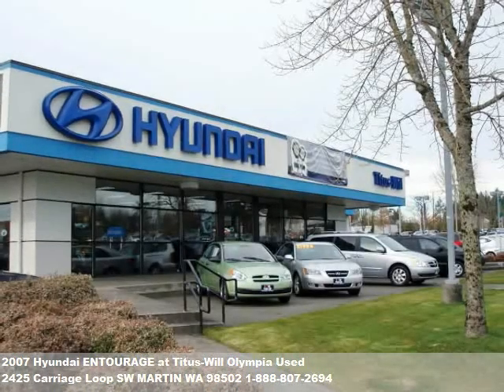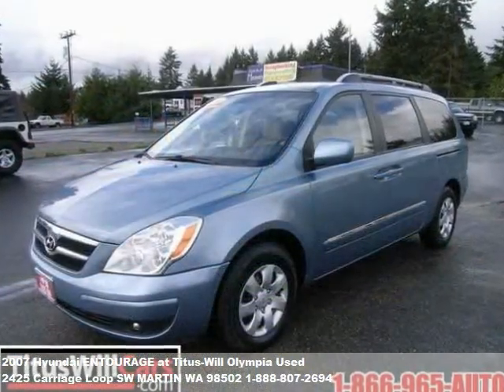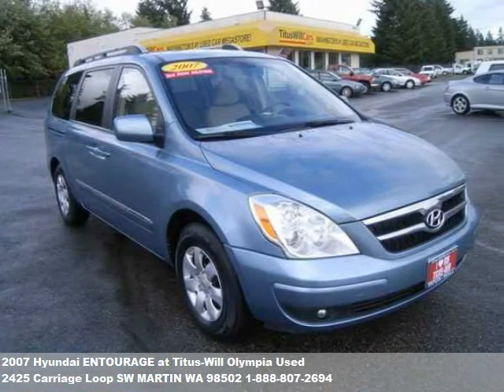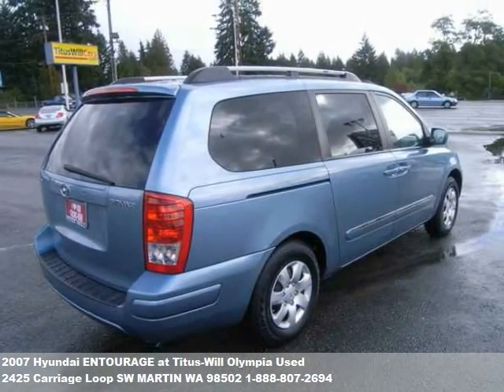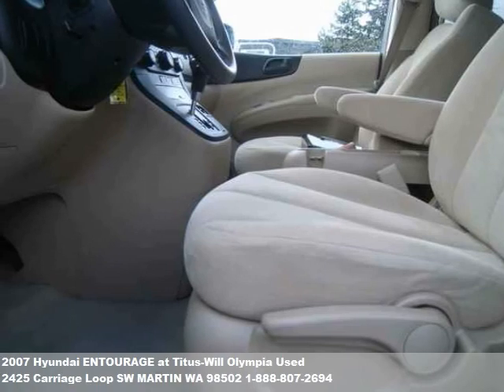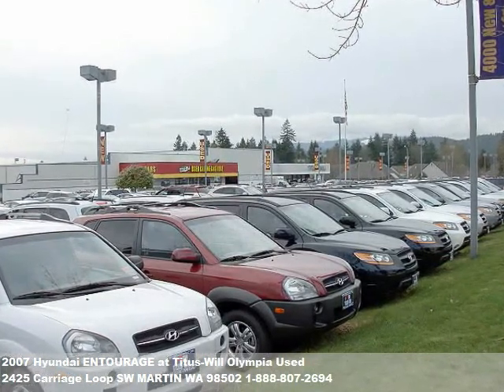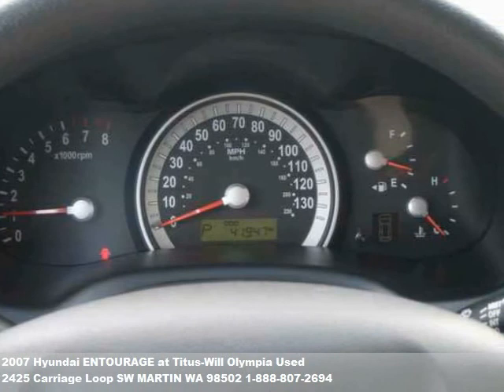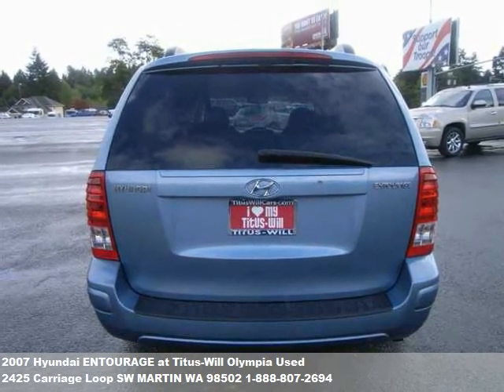2007 Hyundai ENTOURAGE, $16990 at Titus-Will Olympia Used in MARTIN, WA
These always sell fast.  abs (4-wheel), air conditioning, am/fm stereo, cruise c